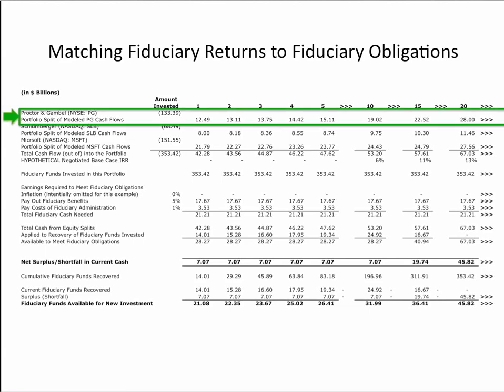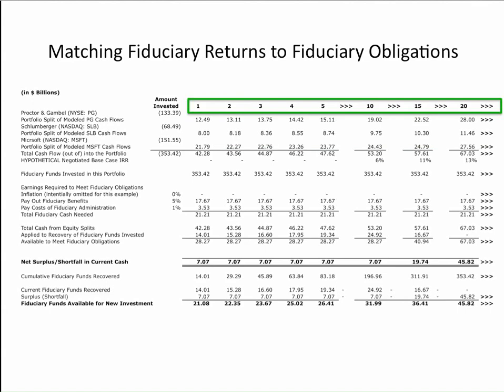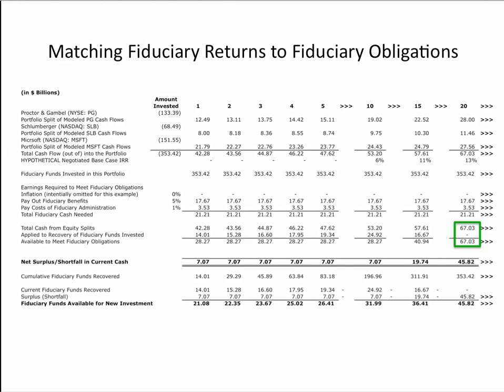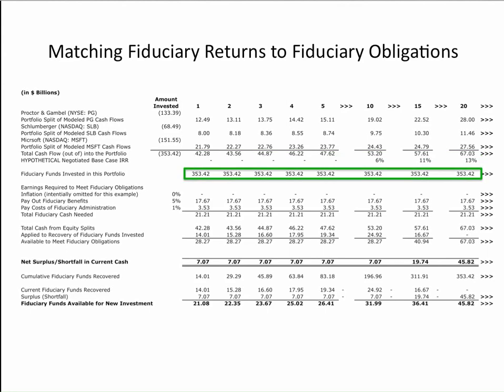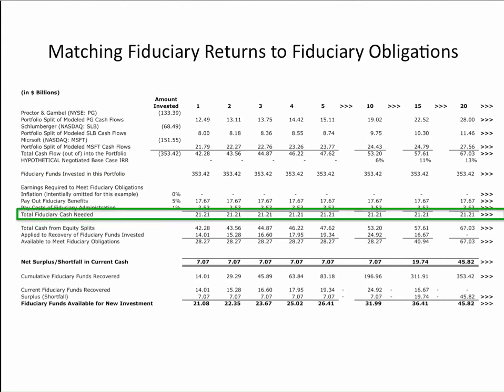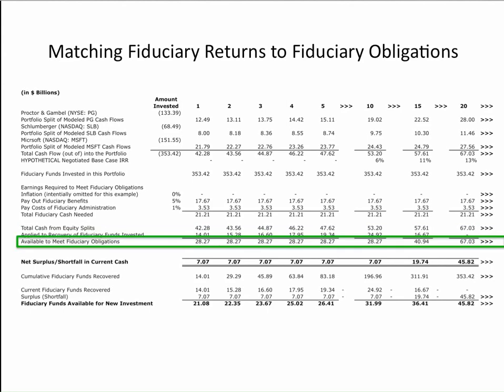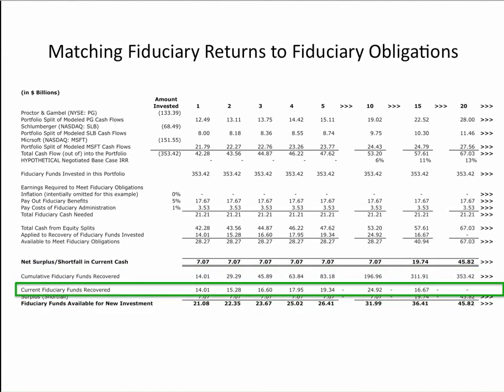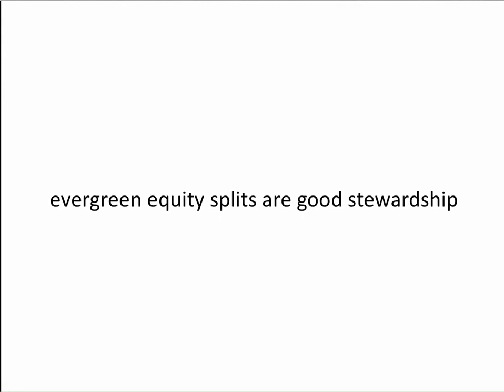evergreen equity splits